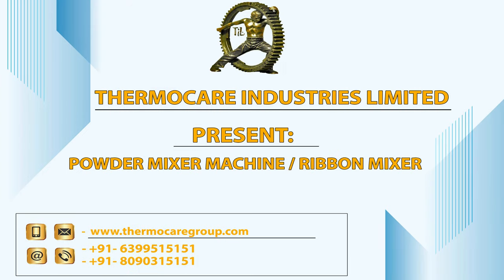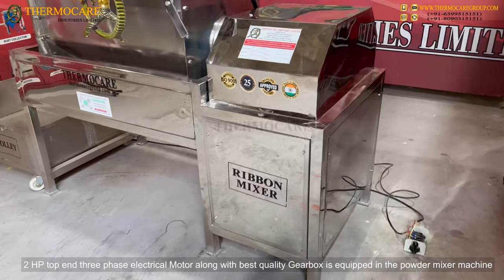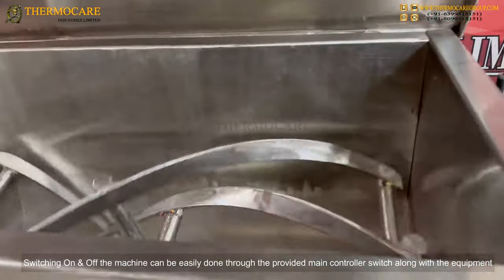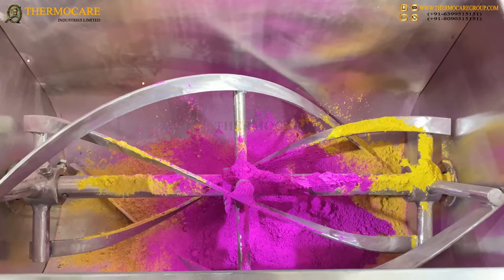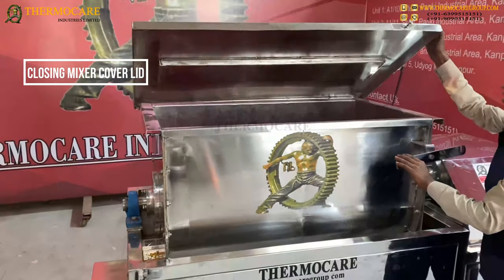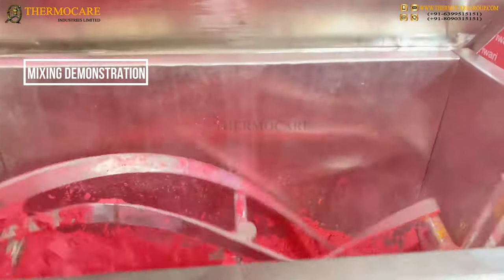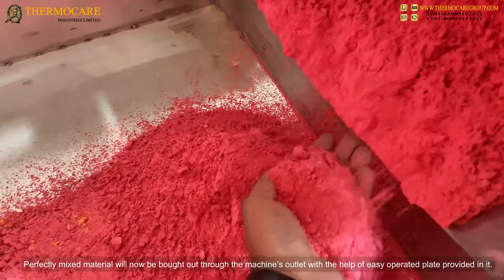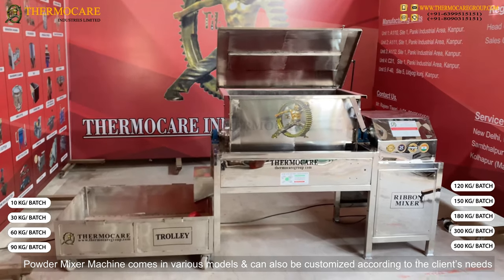POWDER MIXING MACHINE | POWDER MIXER | POWDER BLENDING MACHINE | POWDER BLENDER | RIBBON MIXER - TIL